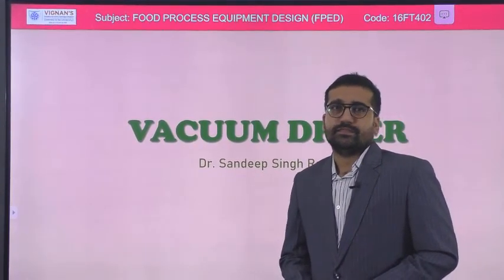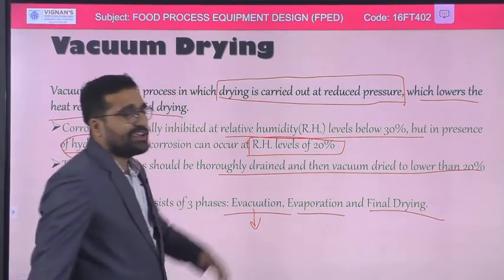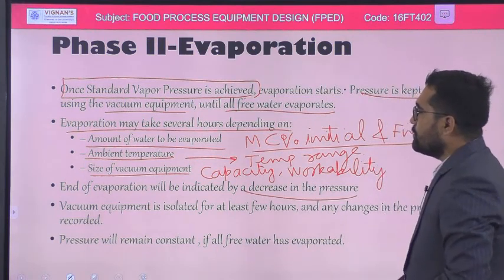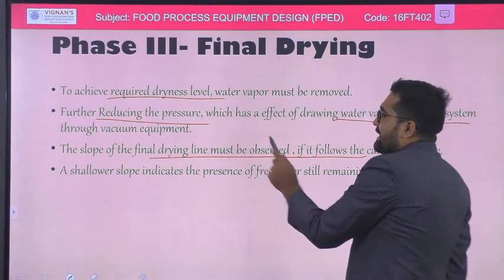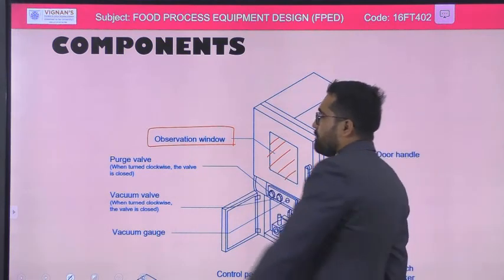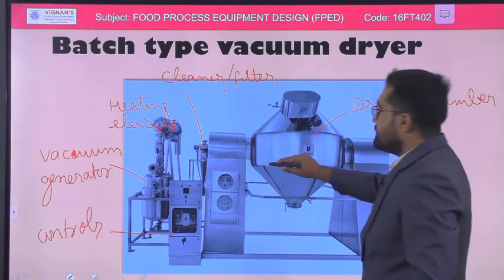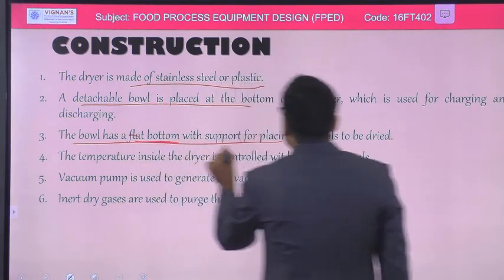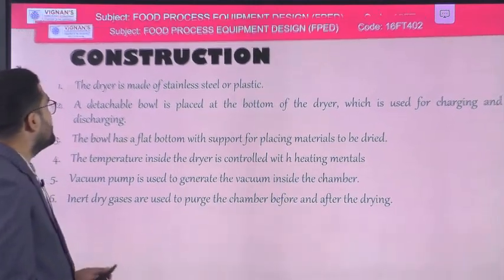Food Processing Equipment Design (Lecture 11)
Application, Functioning and design of Vacuum Dryer